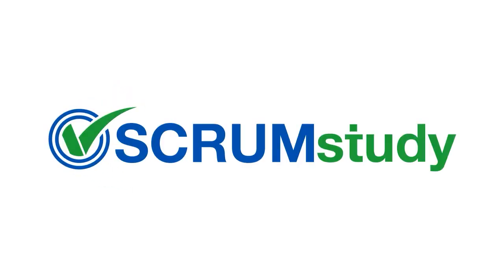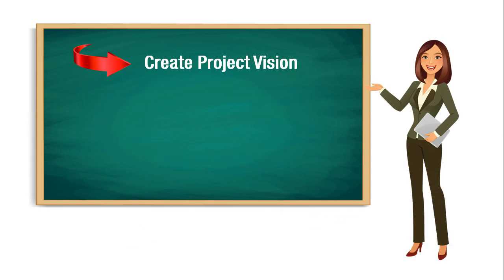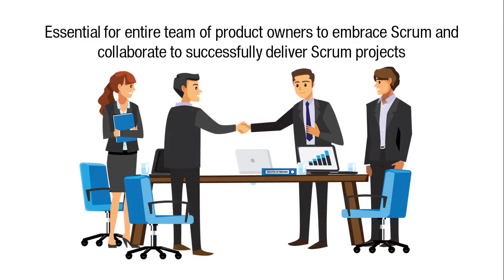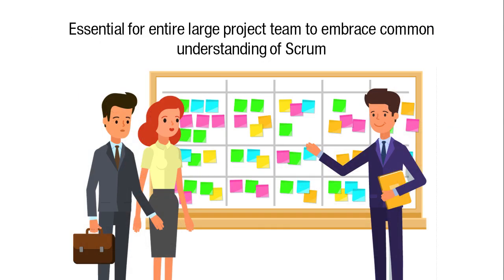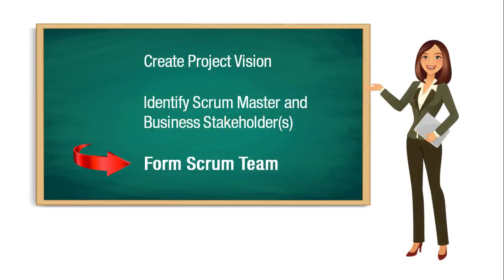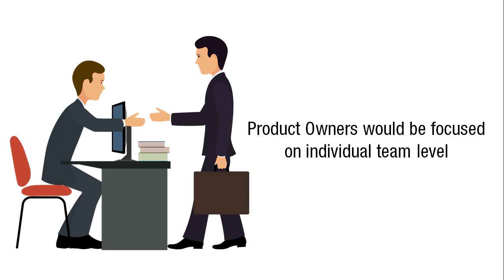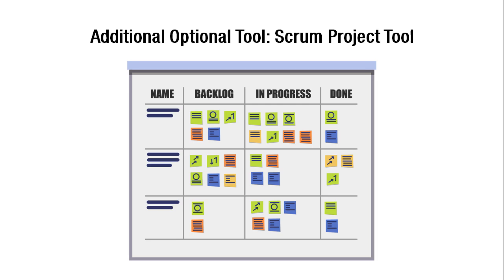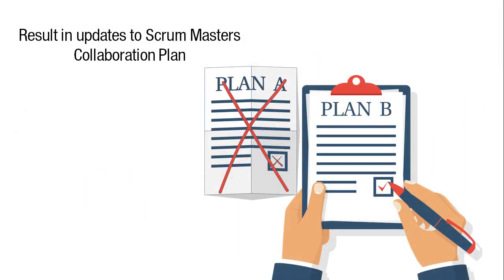Implementing Scrum in Large Organizations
Understand the challenges and solutions for scaling Scrum to large projects. Learn how to adapt Scrum processes for multiple Scrum Teams, Product Owners, and Scrum Masters. Discover the importance of coordination, synchronization, and collaboration in large-scale Scrum initiatives. This video provides valuable insights into scaling Scrum effectively.